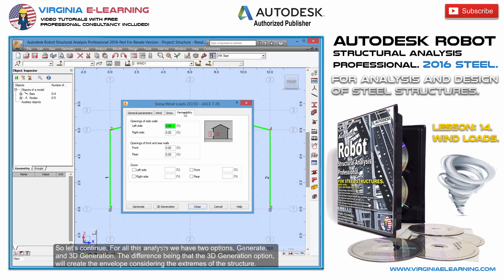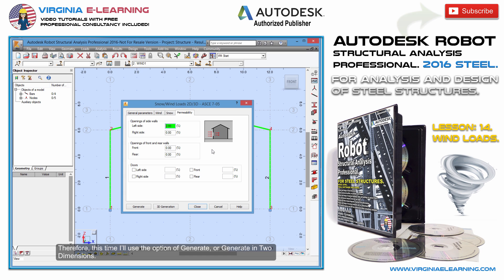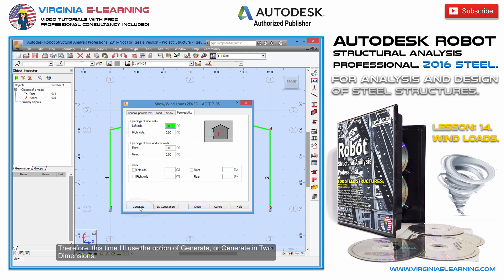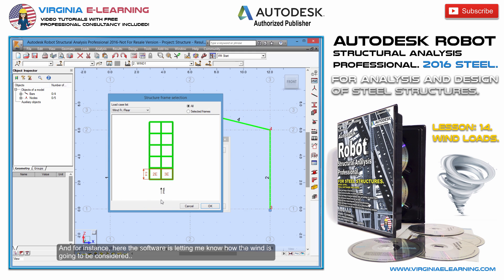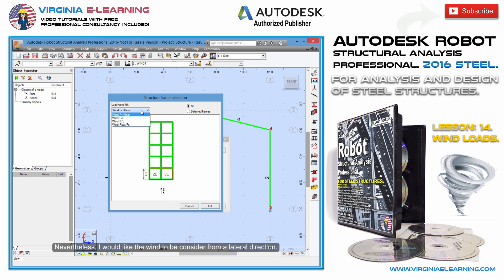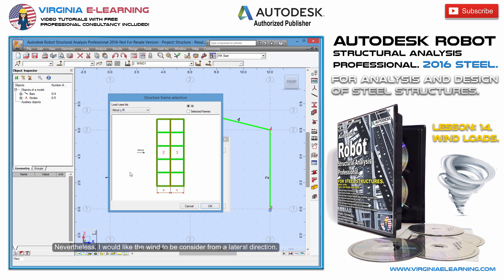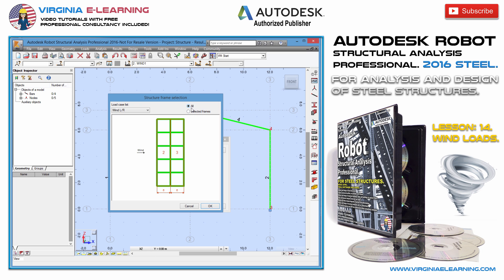Autodesk Robot 2016 Tutorial│Steel Structures │ Lesson 14 │ Wind Loads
Autodesk Robot Structural Analysis Professional Tutorial. For Design and Analysis of Steel Structures.
Lesson: 14.
Wind Loads. Part 2

Analysis and Design of Steel Structures.
Frames, commercial profiles, non prismatic and trusses.
Analysis and Design of industrial buildings, slabs and buildings of several floors.
Static and Dynamic Analysis, wind and rain loads.
Bending and Shear moment diagrams, reactions and deformations
Analysis and Design of structural elements and their connections.
From absolute beginner and with free professional online consultancy included.